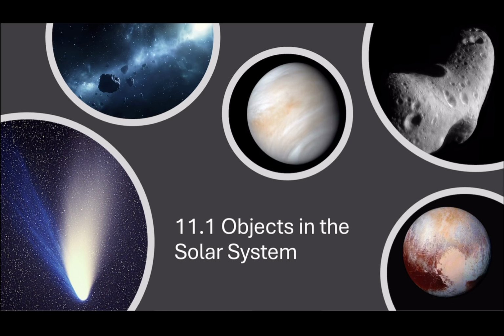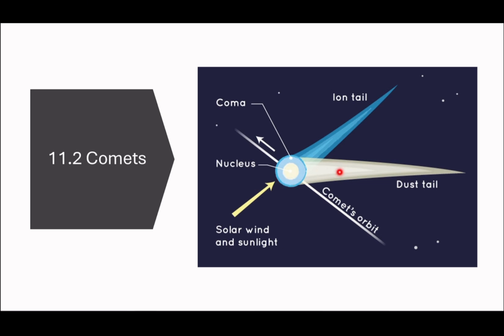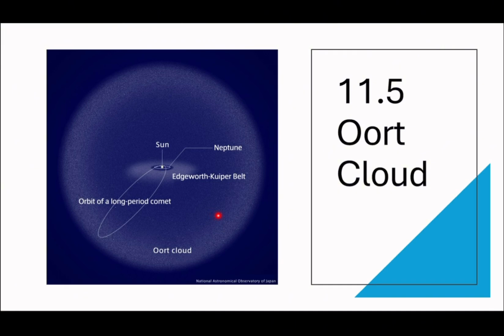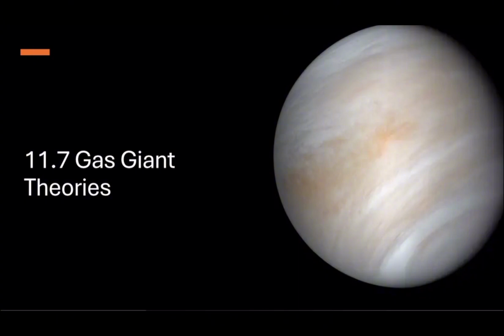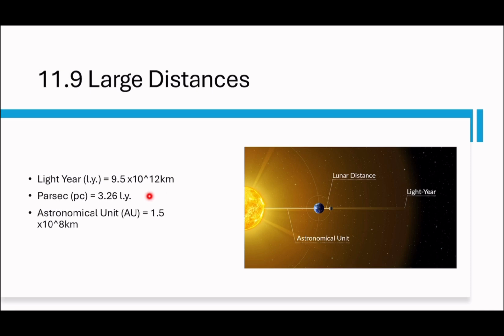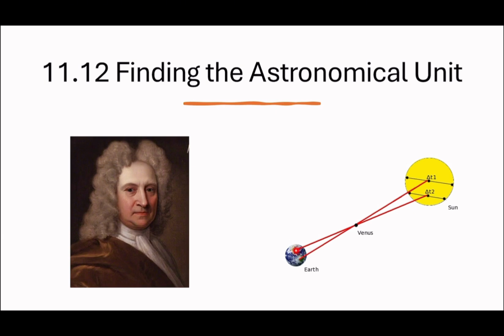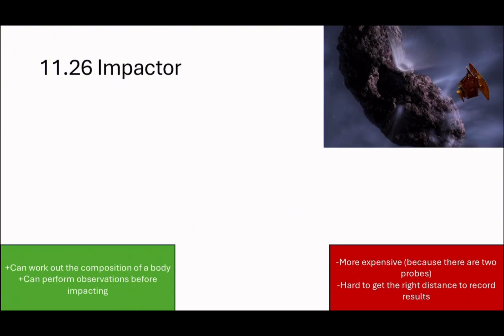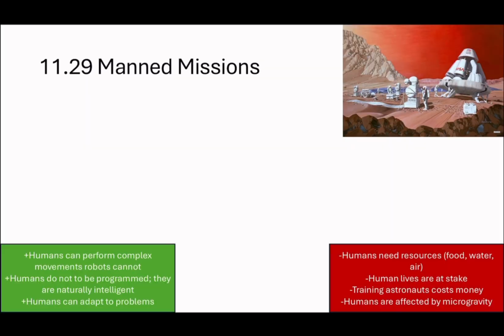GCSE Edexcel Astronomy Topic 11: Exploring the Solar System (Part 1)